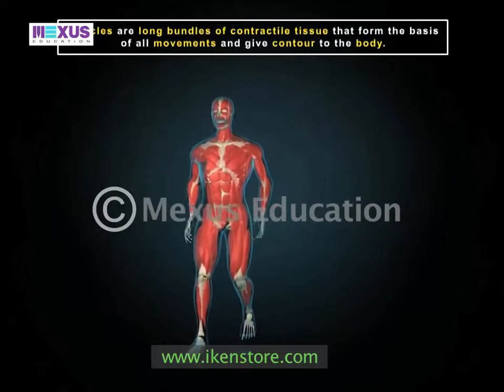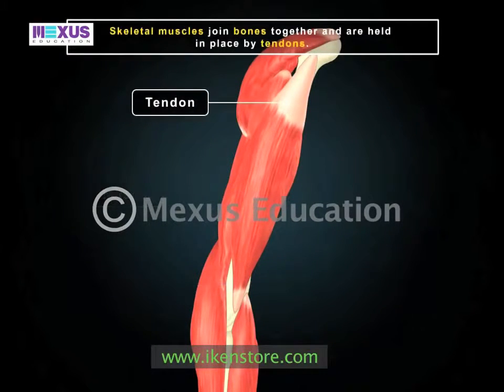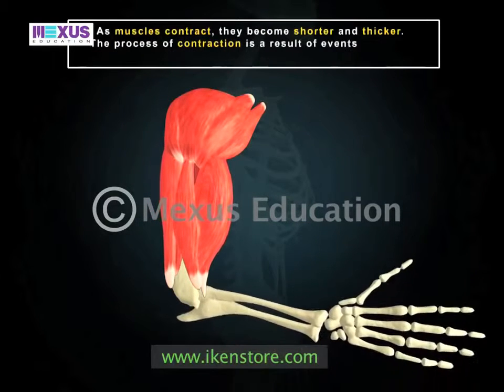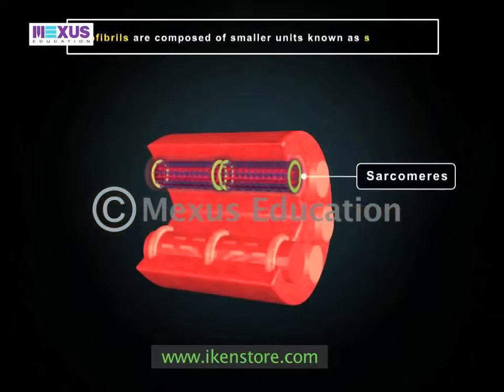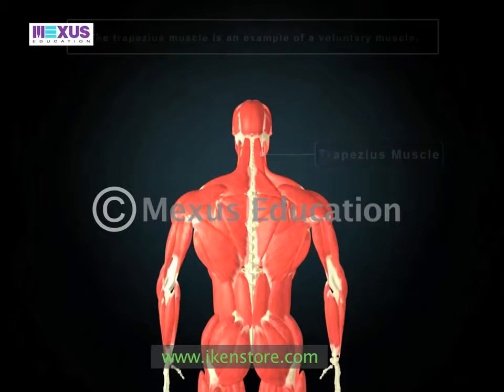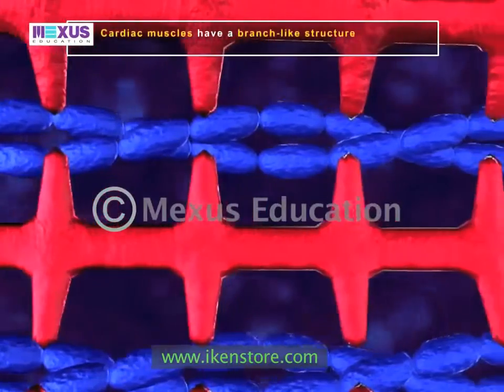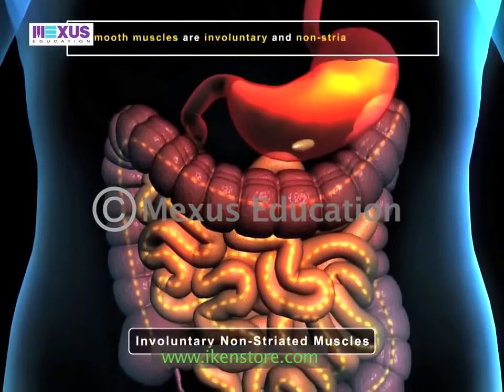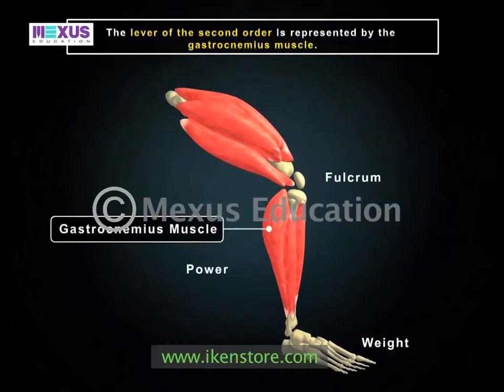Human Muscular System (Collected by Krishna Thapa)